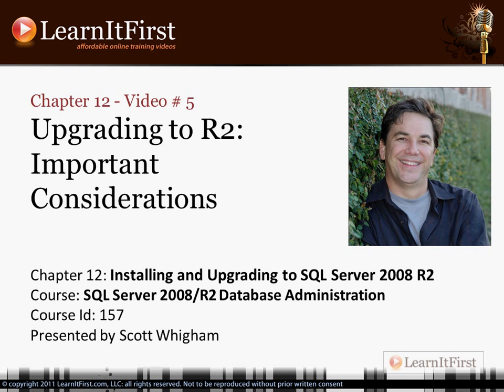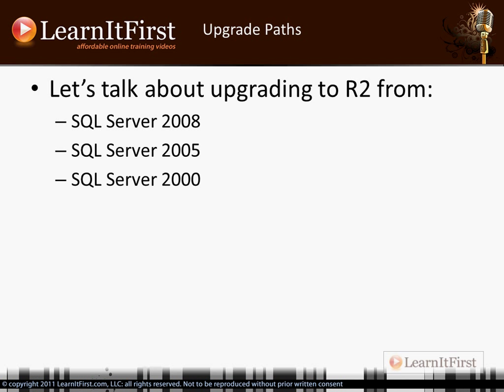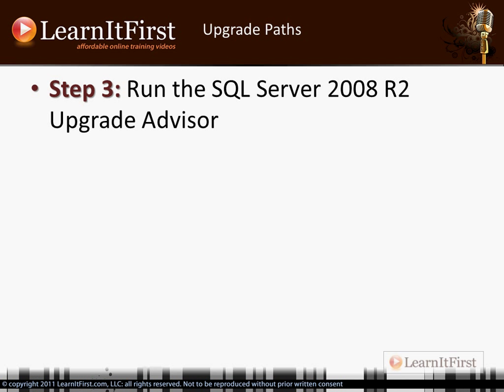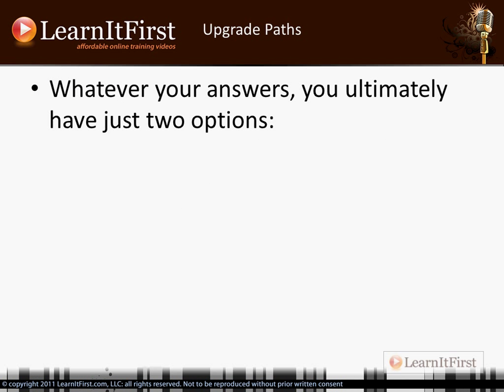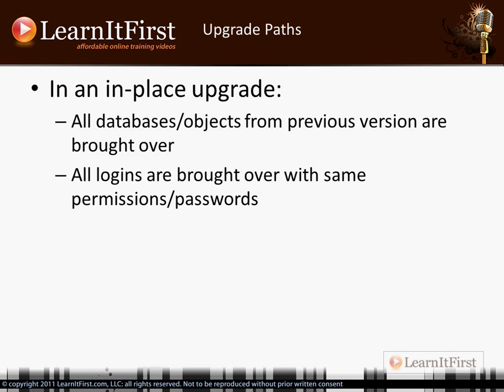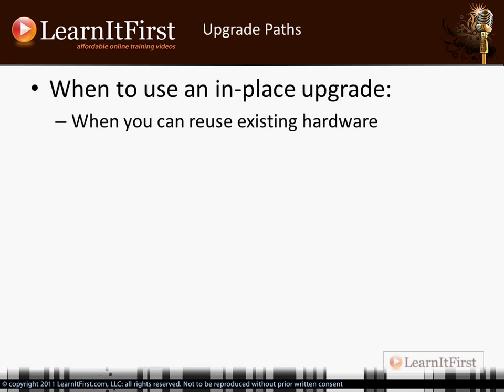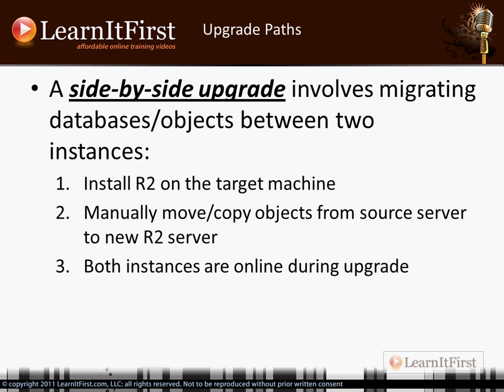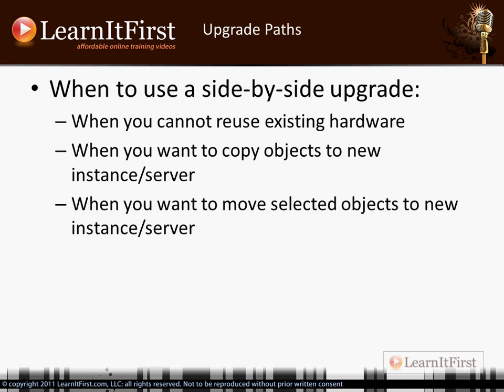Upgrading to SQL Server 2008 R2: Important Considerations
This video is part of LearnItFirst's SQL Server 2008/R2 Database Administration course. More information on this video and course is available here:

If you've done an upgrade previously, you can probably just skim through this video. If not, you'll want to watch this discussion and walk-through of the upgrade process.

Highlights from this video:

- What you need to consider when upgrading
- The SQL Server 2008 R2 Upgrade Adviser
- Choosing your upgrade strategy
- What is an in-place upgrade? When would you use one?
- What does a side-by-side upgrade involve?
- Suggested further reading